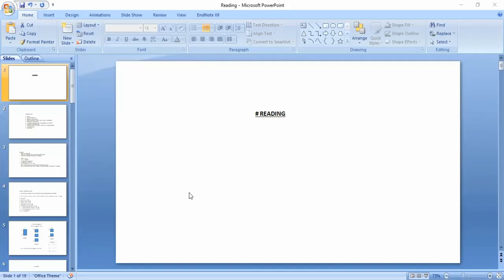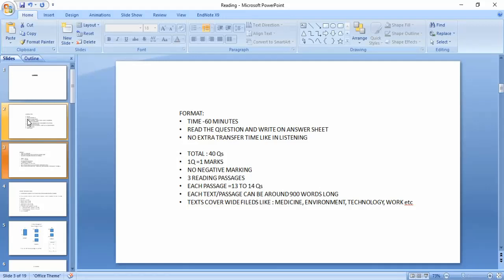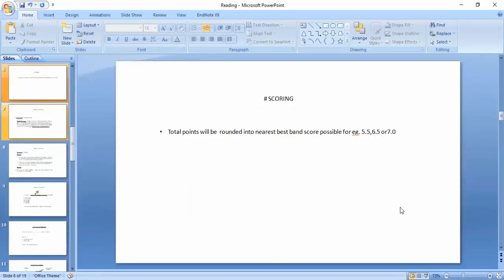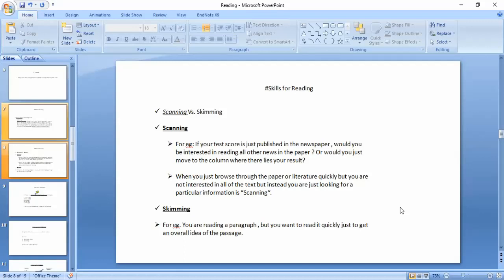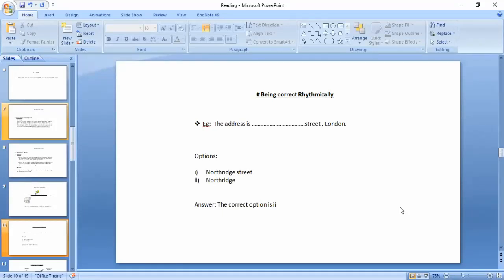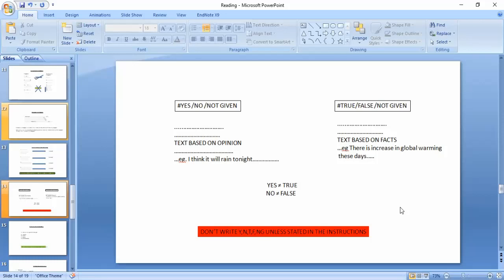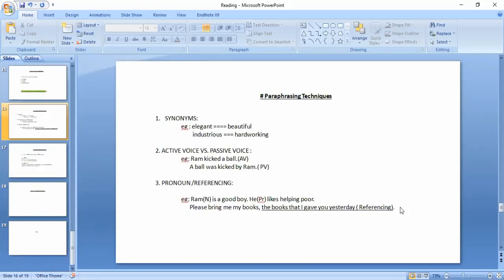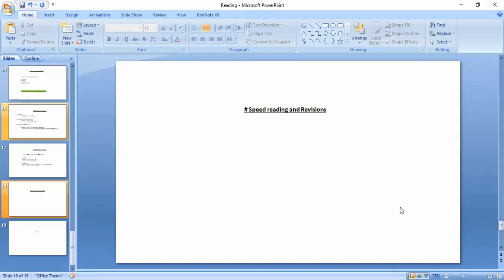IELTS Reading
This video is a complete tutorial to IELTS Reading to get your desired band score in the IELTS test.